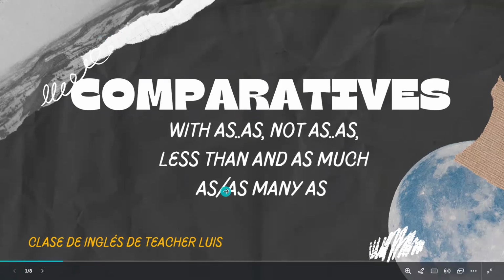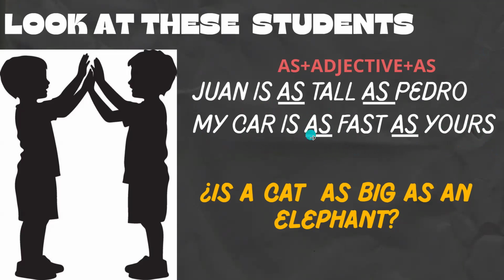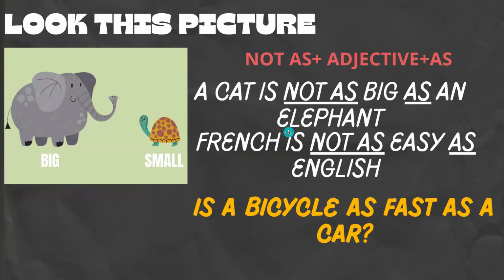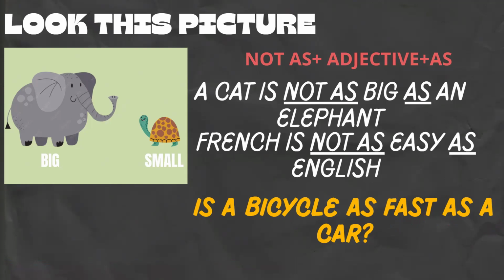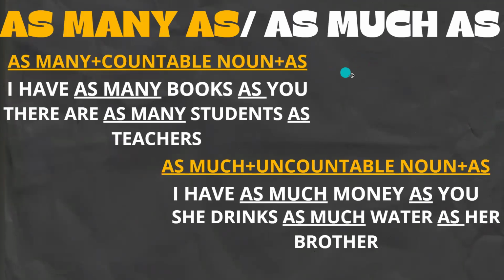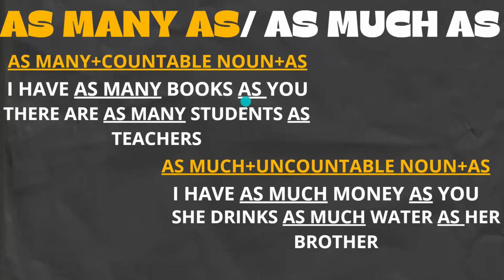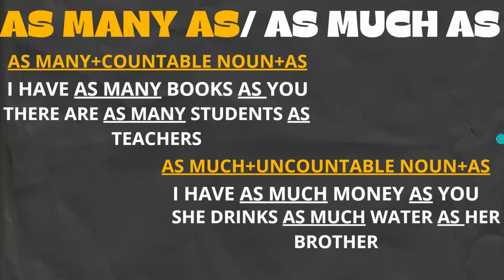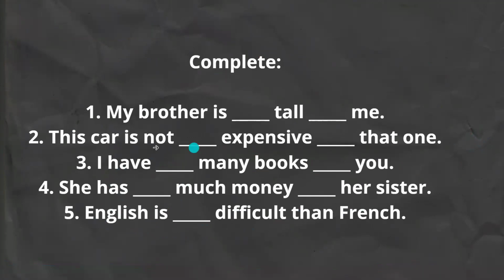no conocias esta forma de comparar cosas , personas , objetos y animales? pues hoy es el dia.